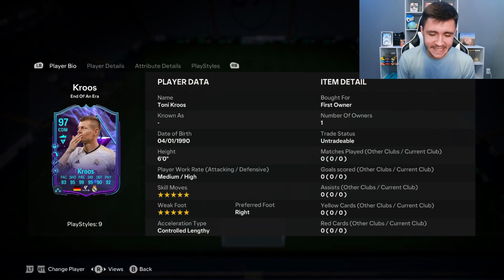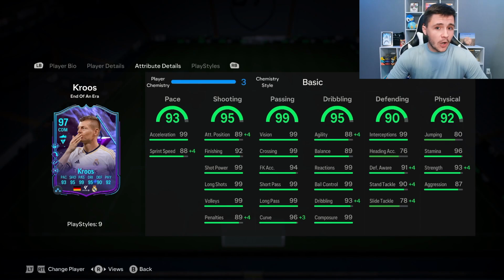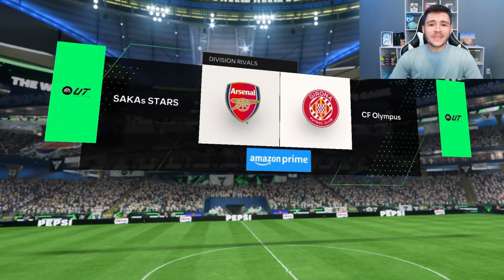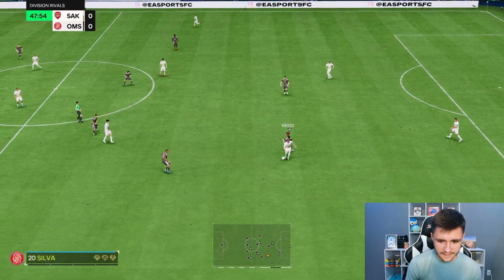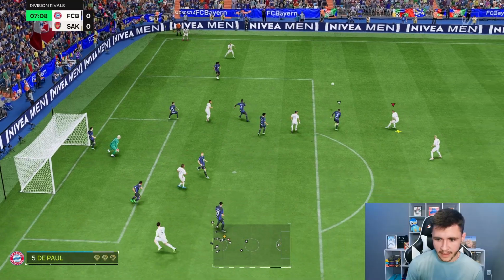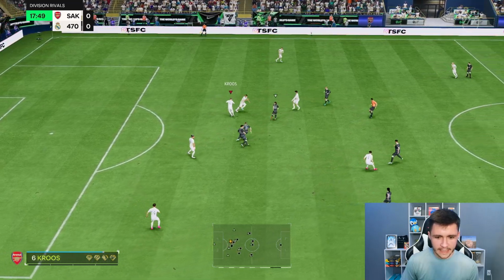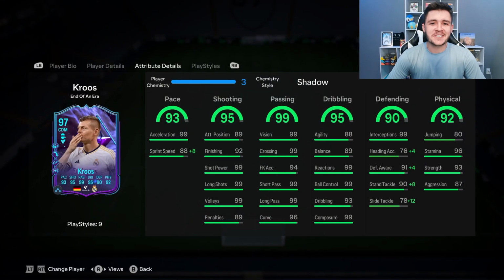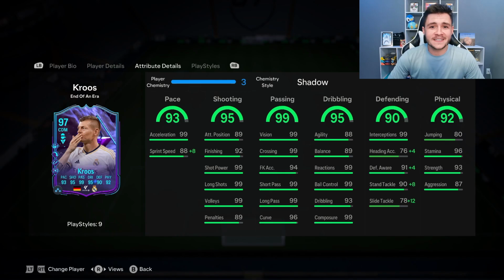97 END OF AN ERA TONI KROOS IS INSANE IN EA FC 24!!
97 END OF AN ERA TONI KROOS IS INSANE IN EA FC 24!! - EA FC 24 ULTIMATE TEAM PLAYER REVIEW

In today's video, we test out the new 97-rated End of an Era card for Kroos

EA FC 24 97 Kroos
EA FC 24 Kroos
97 Kroos
97 End of an Era Kroos
97 Kroos Review
97 End of an Era Kroos Review
97 Kroos
97 EOAE Kroos